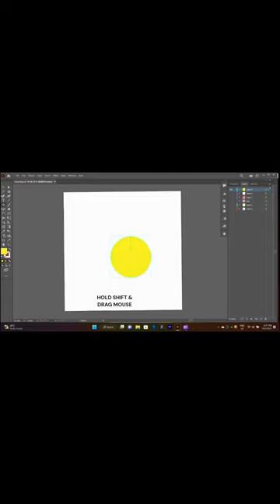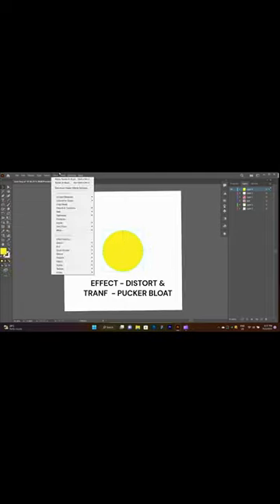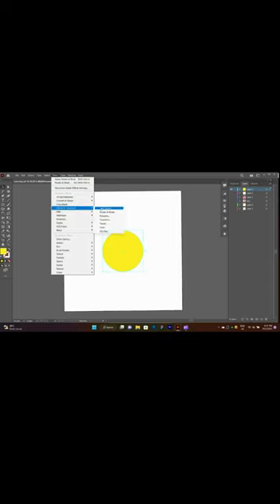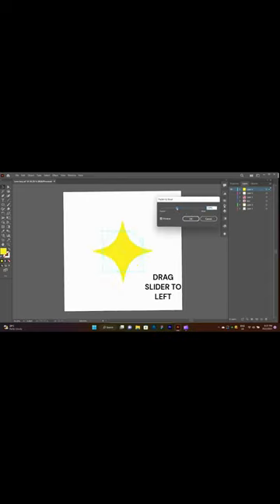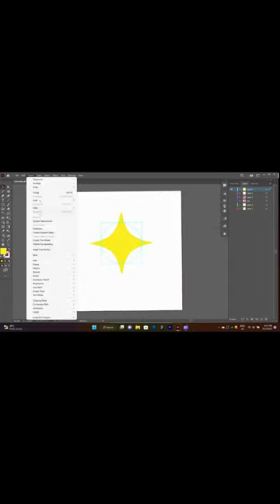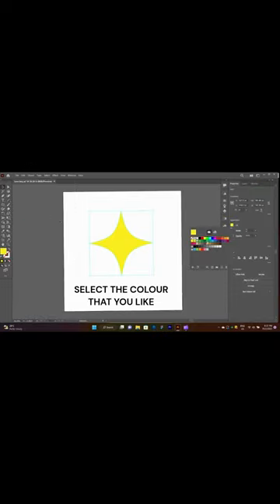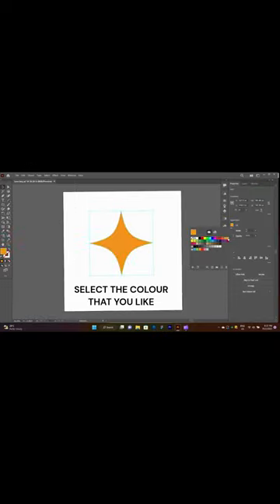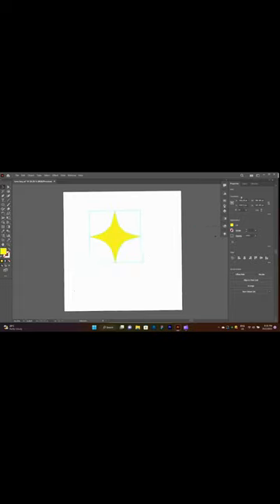Tips for design in Adobe illustrator